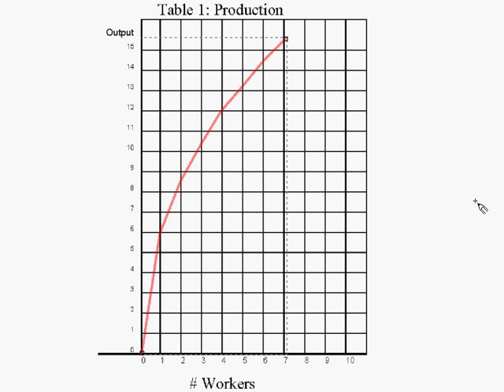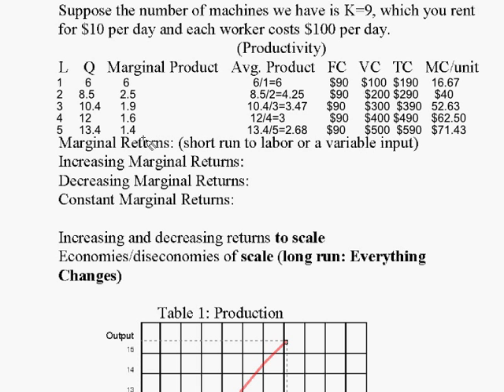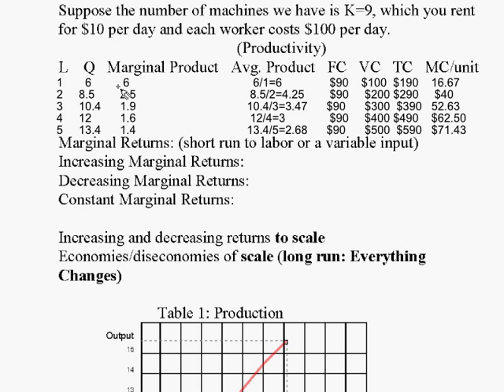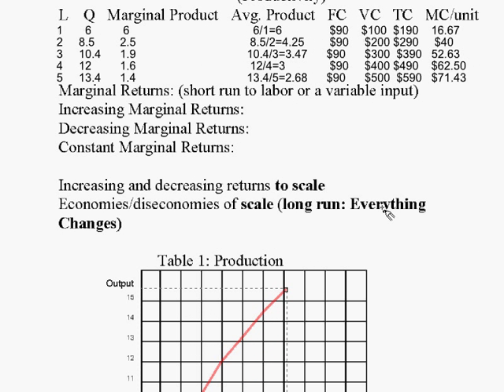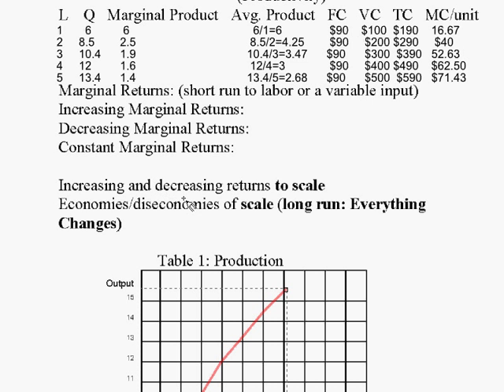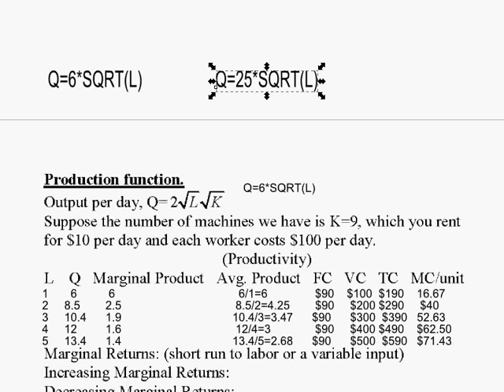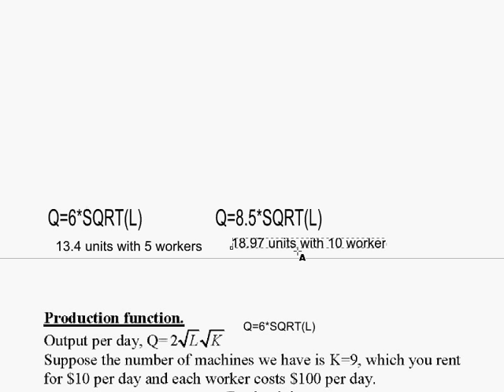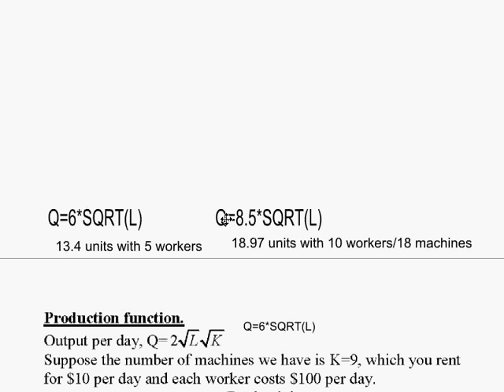Cost and Production 1b.avi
Second part of lecture 1: Marginal returns versus returns to scale. WARNING: I HAVE SOME ANNOTATION BALLOONS IN THIS VIDEO THAT DON'T SHOW UP ON SOME MOBILE PLATFORMS.  I MADE A COUPLE OF CALCULATION ERRORS IN THE VIDEO THAT ARE CORRECTED WITH THESE BALLOONS. So, watch this one on a platform with annotations!